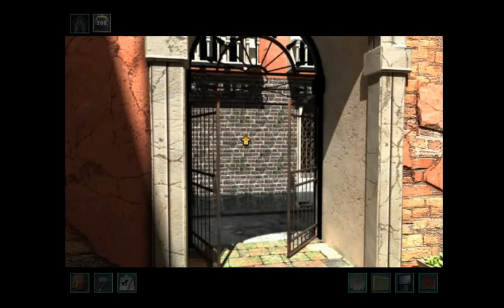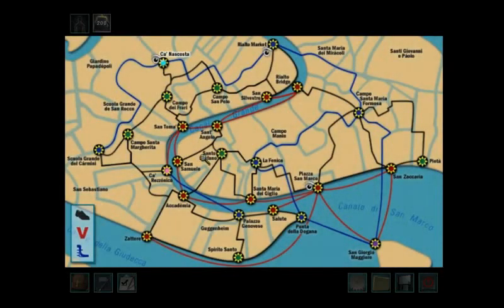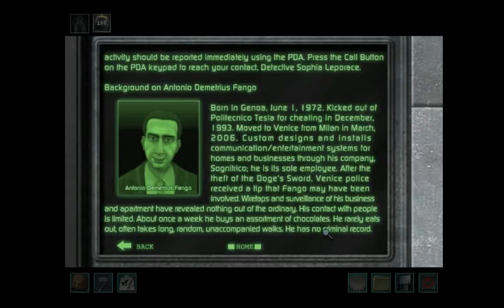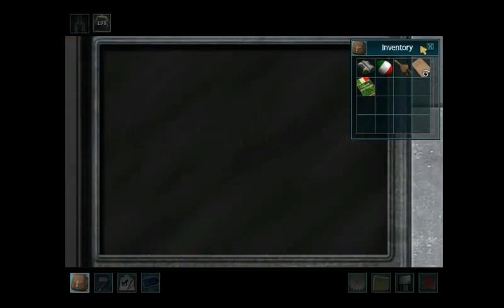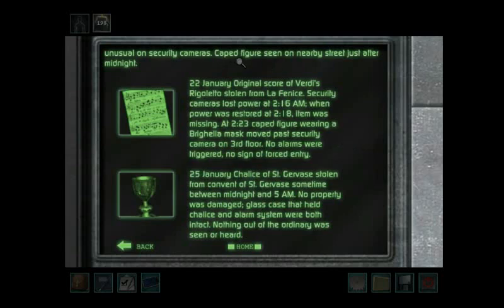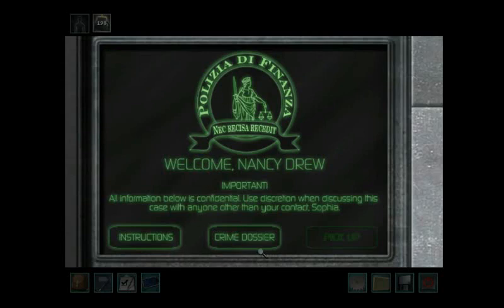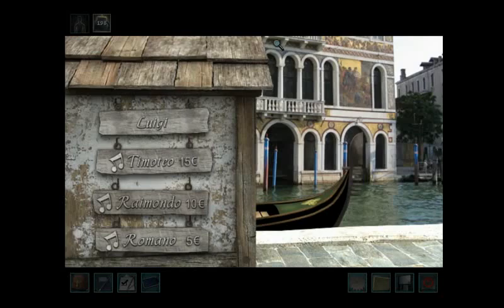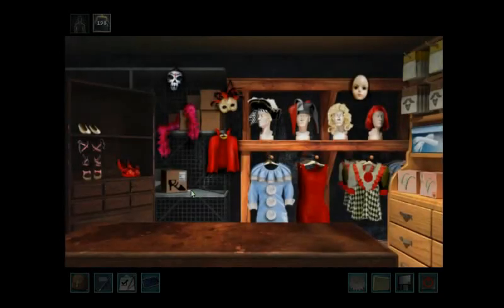The Phantom of Venice Review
My review for the eighteenth mystery in the Nancy Drew series: The Phantom of Venice! Leave your thoughts, comments, and suggestions in the comment section down below! NOTE: May include mild plot spoilers.